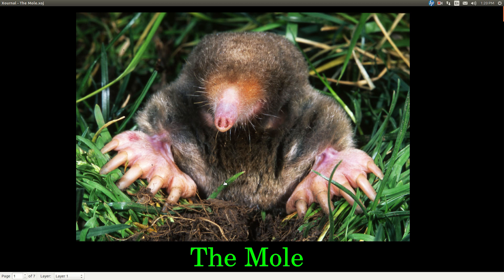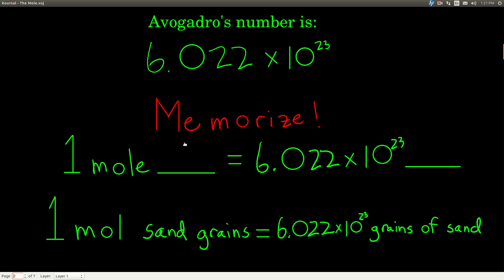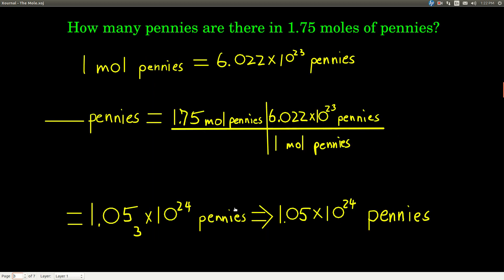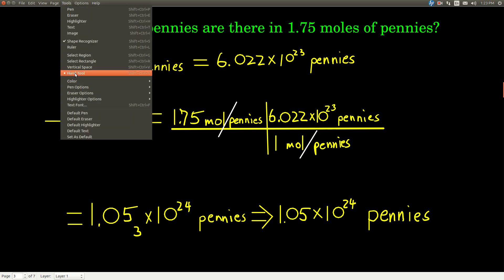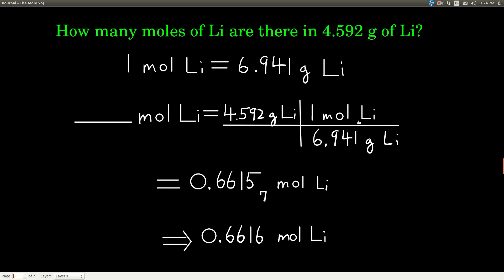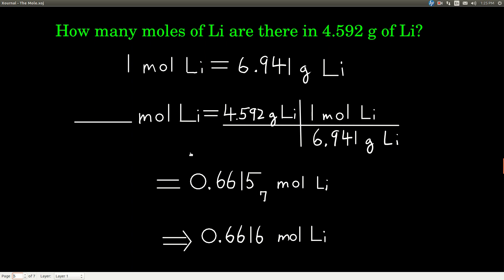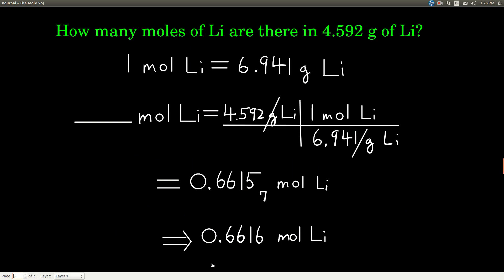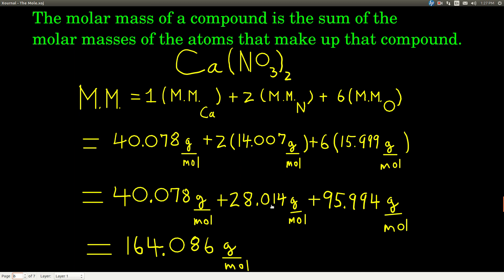Chem143 The Mole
The mole, Avogadro's number, and molar mass.